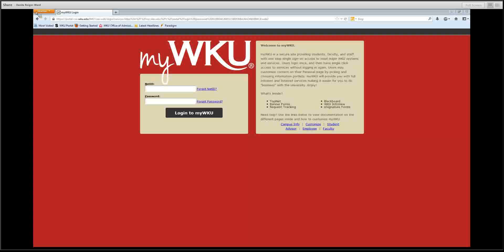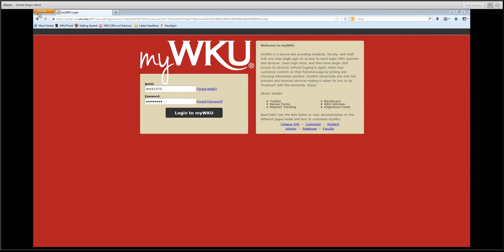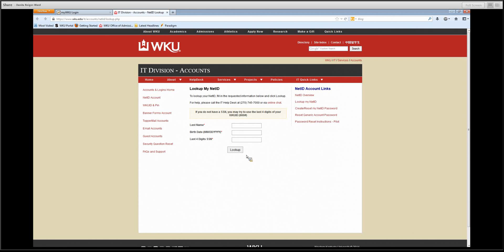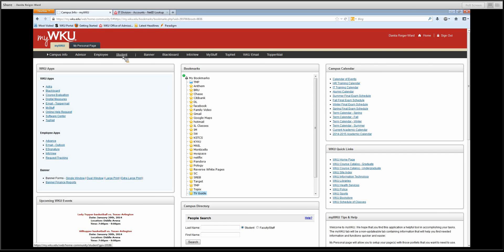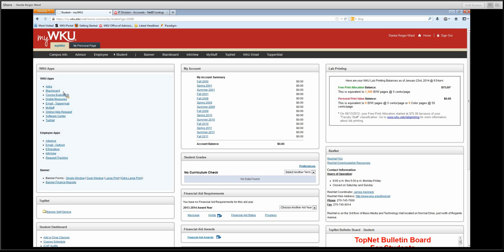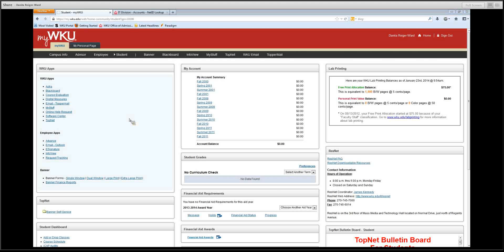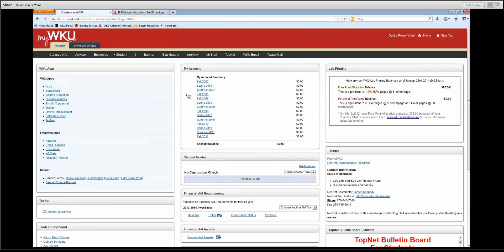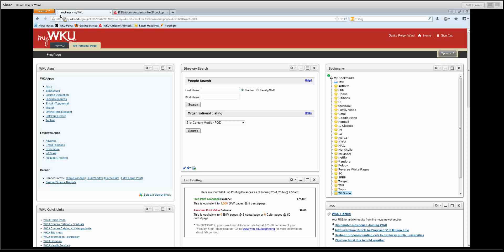WKU Online - Using myWKU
Tutorial showing students how to use the new myWKU portal.

Topics range from health and wellness to searching for a job.